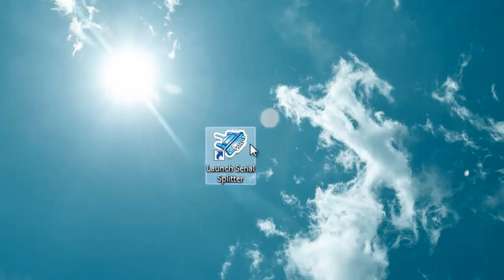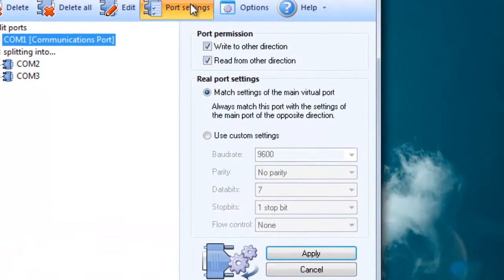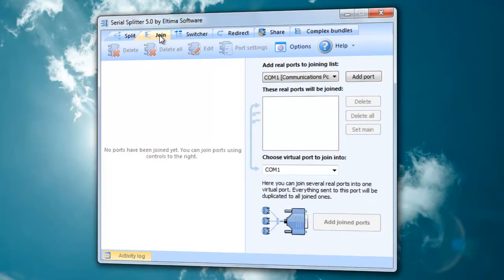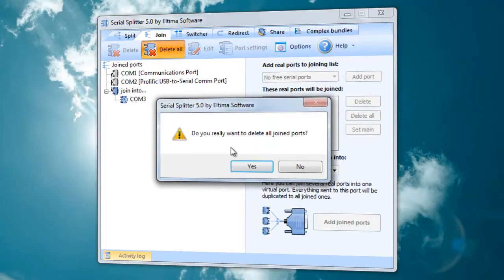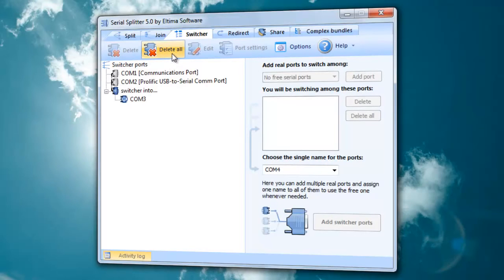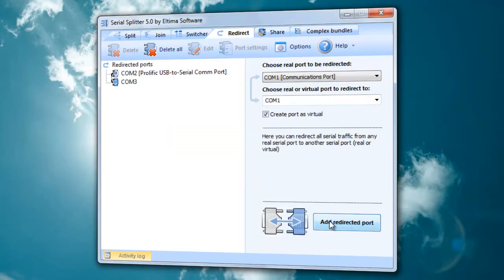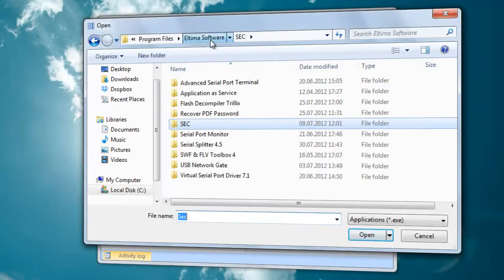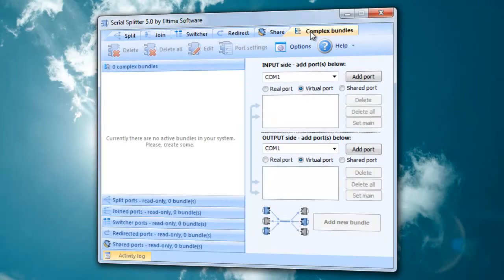GPS Port Splitter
GPS Splitter is a multifunctional software that can split COM port among different applications, which allows them to get the same data at the same time. Such options as joining several ports into one, share gps data and split serial port with GPS device.